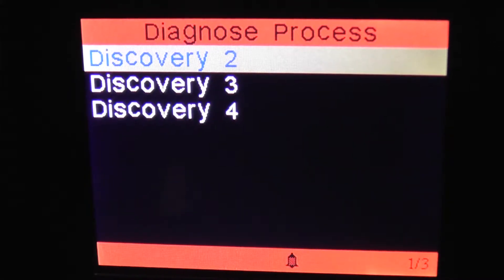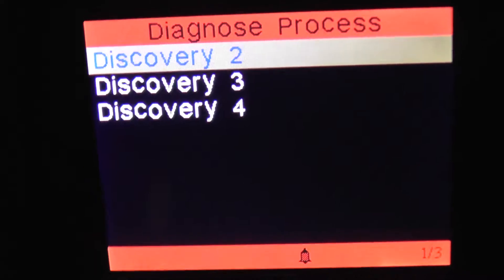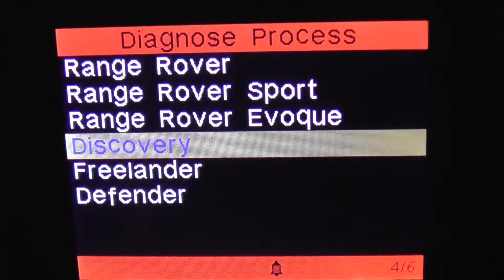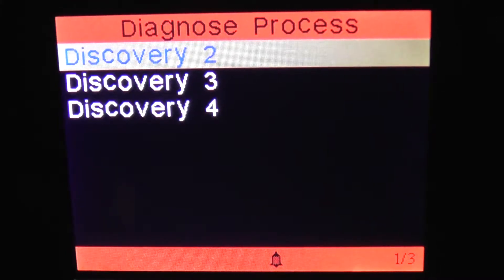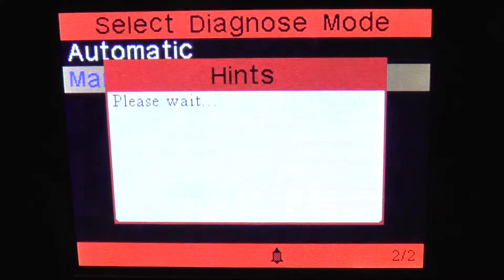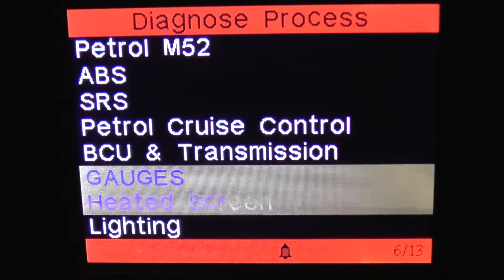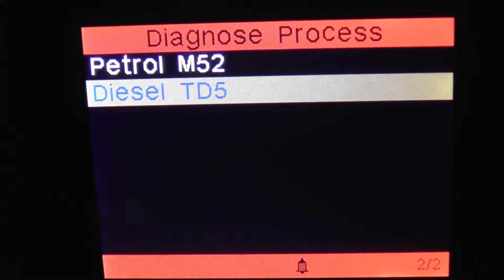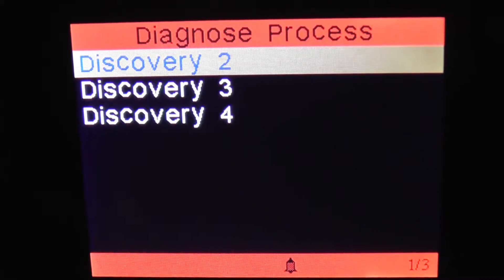Land Rover Discovery 2 How To Diagnose Faults